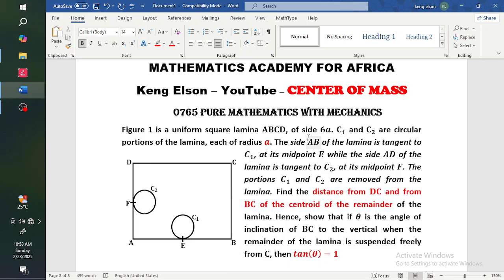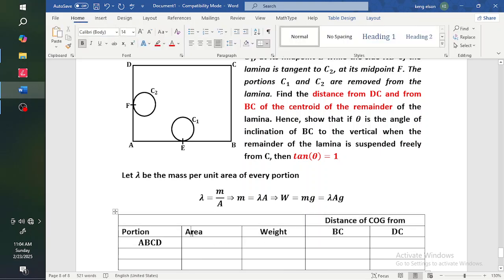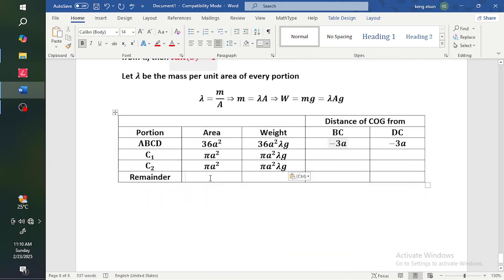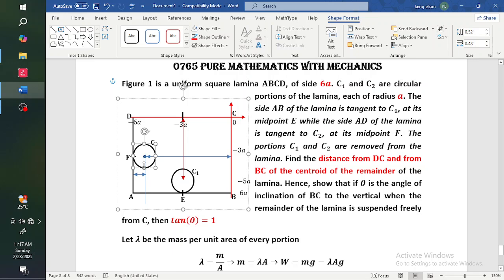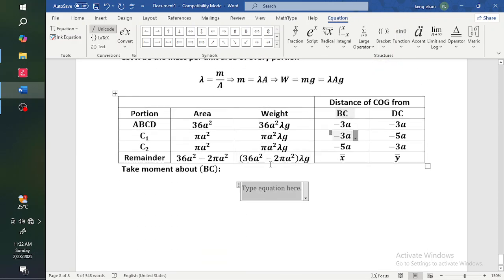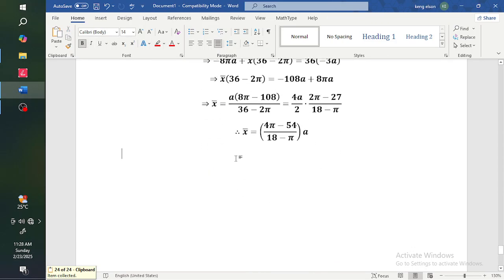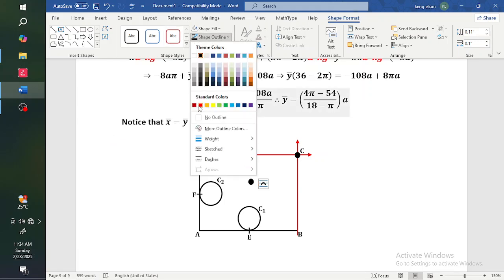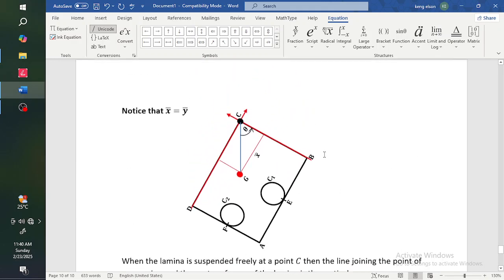0765 PMM - Center of mass and suspending a lamina at a point (Brief analysis for mechanics students)